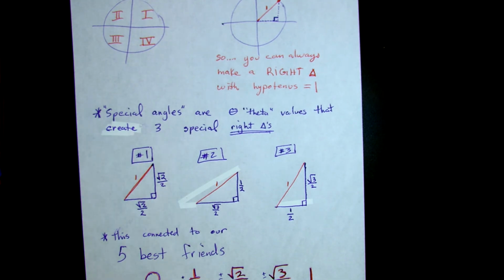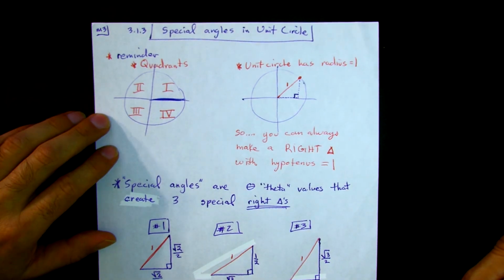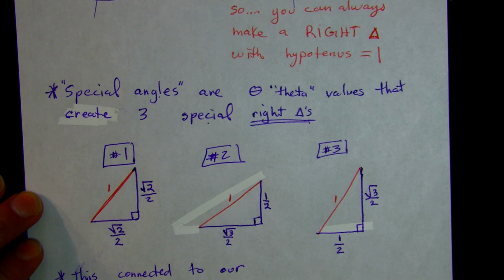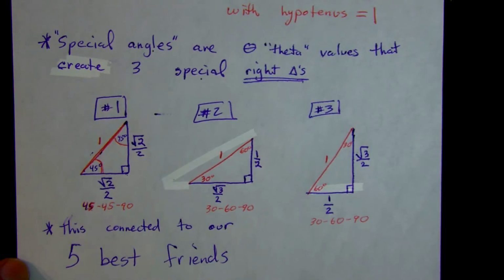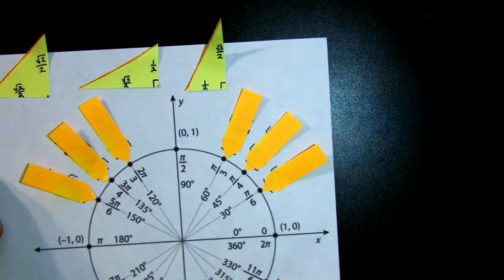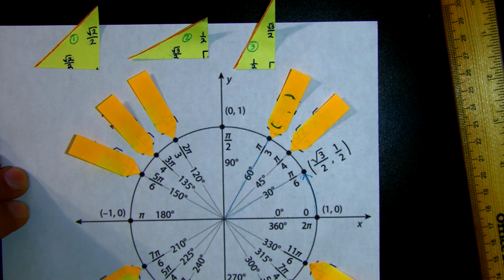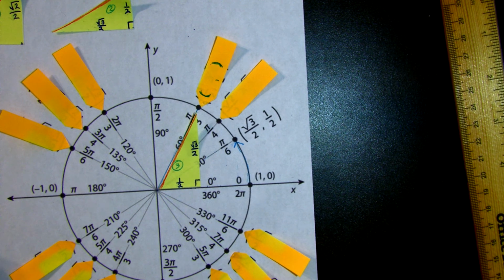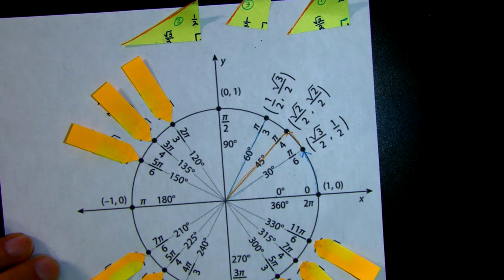M3 Lesson 3.1.3 Special Angles unit circle